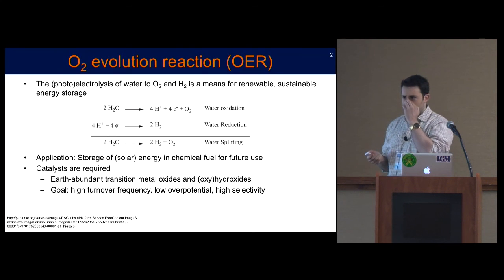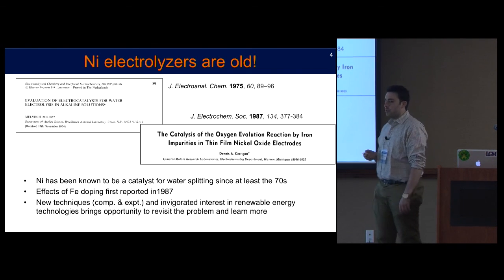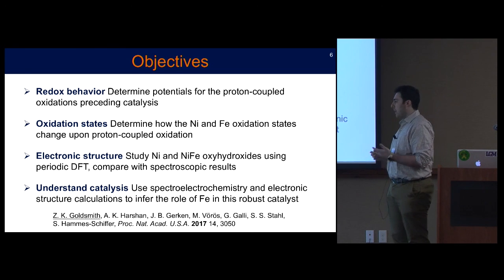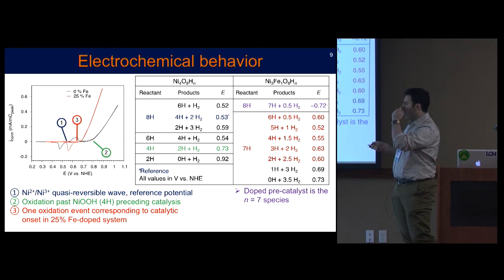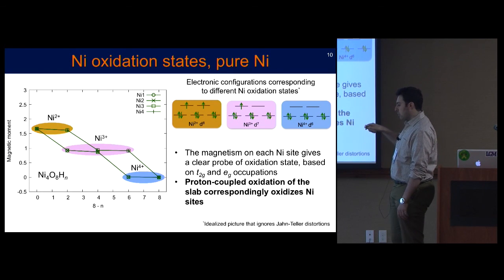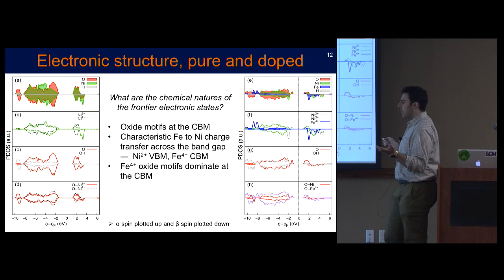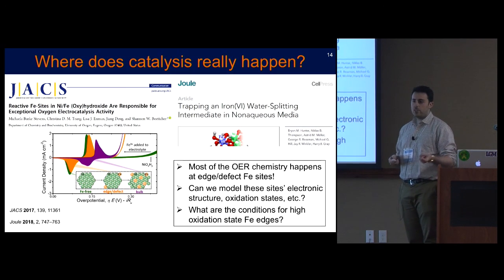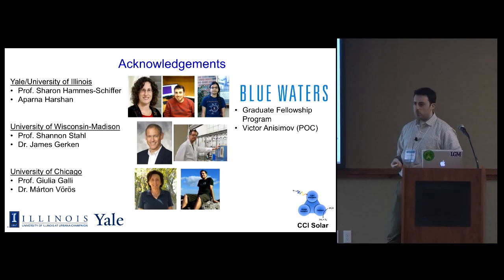Electronic Structure Characterization of Oxygen-Evolving Electrocatalyst NiFe Oxyhydroxide...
"Electronic Structure Characterization of Oxygen-Evolving Electrocatalyst NiFe Oxyhydroxide Active Sites" -- Zachary K. Goldsmith, Yale University

NiFe oxyhydroxide is a highly active electrocatalyst for the oxygen evolution reaction, a crucial process for carbon-neutral energy storage. Previously, quantum chemical calculations and spectroelectrochemistry have well characterized the steady-state electronic structure of the material under working potentials. However, recent experiments have proven the particularly high activity of Fe dopants at the edges of the material and the highly valent nature of such Fe centers. This study applies a rigorous electronic structure characterization previously performed for the periodic interior of the thin film material to a model system that includes the catalytically active film terminations. Density functional theory (DFT) calculations with a hybrid functional were performed for Ni-only and NiFe oxyhydroxide nanowire supercells in which the periodicity is broken in one in-plane direction such that the systems contain different interior and exterior metal sites. Different degrees of protonation and hydroxylation of edge Ni and Fe sites were probed as a proxy for the oxygen evolution reaction progress. Metal oxidation states were determined using maximally-localized Wannier functions and the catalytic activity of given sites was determined qualitatively by the projected density of states around the Fermi energy. This work is enabled by Blue Waters given the considerable computational expense yet high level of parallelizability of hybrid functional DFT calculations for large, asymmetric systems with broken periodicity.